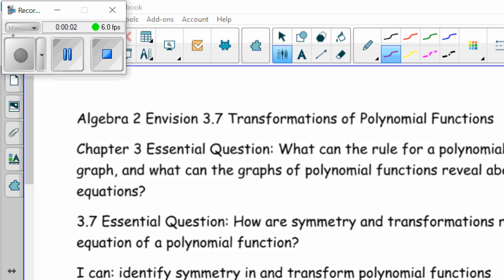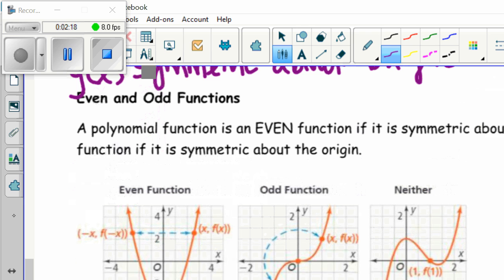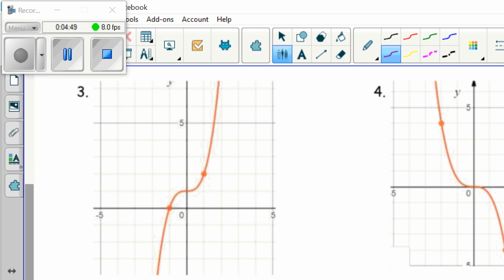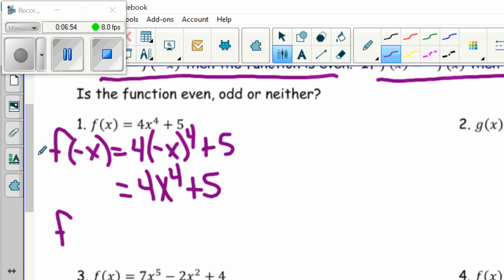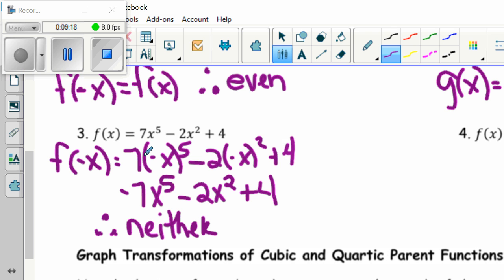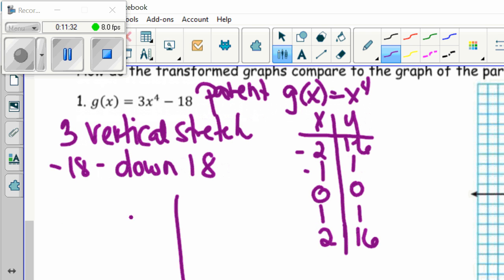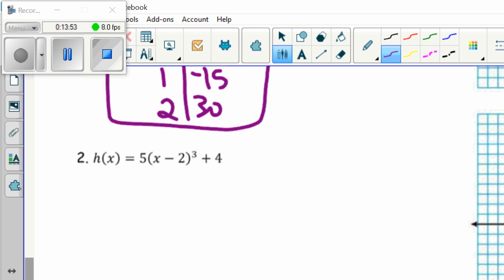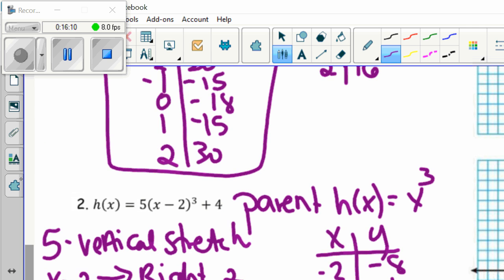A2 3.7 day 1 lesson recording